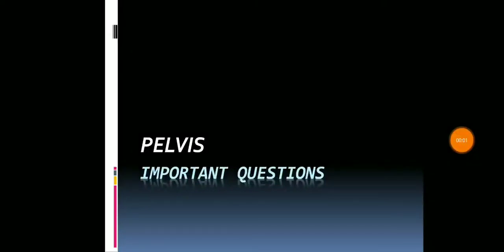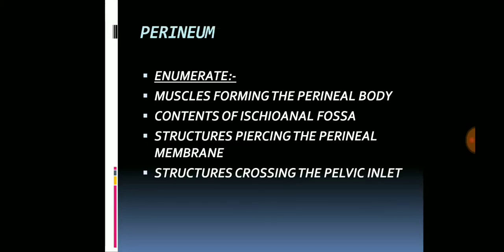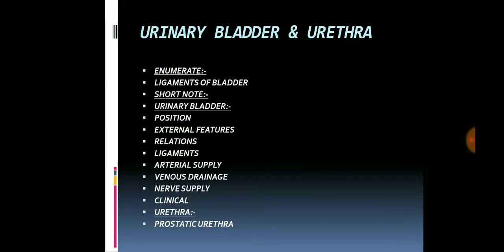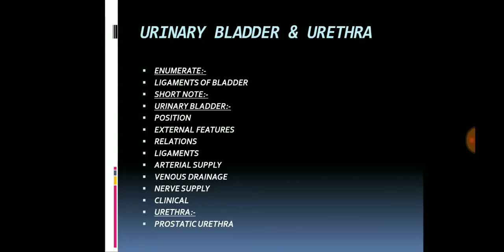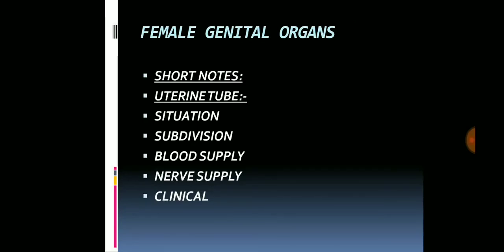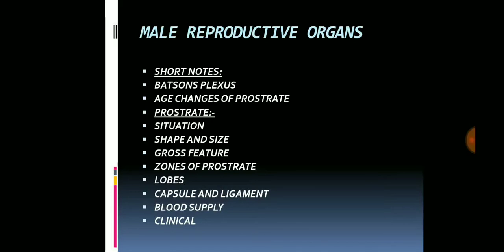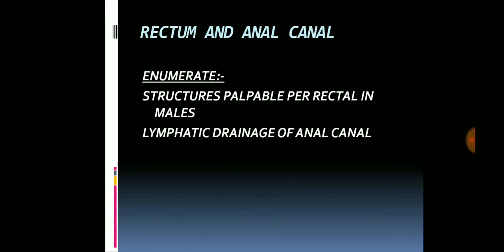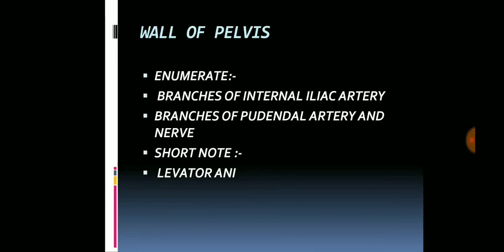Important questions of anatomy (pelvis)